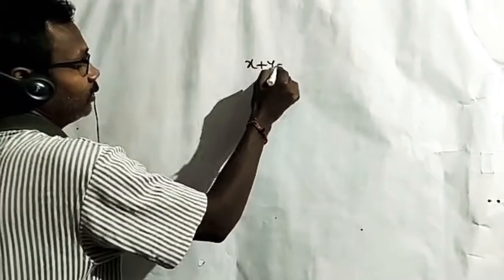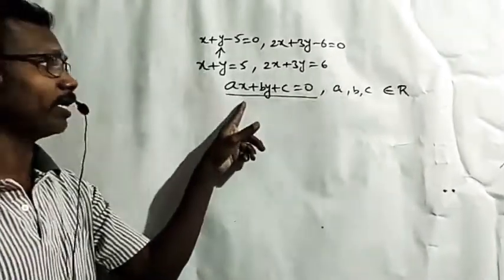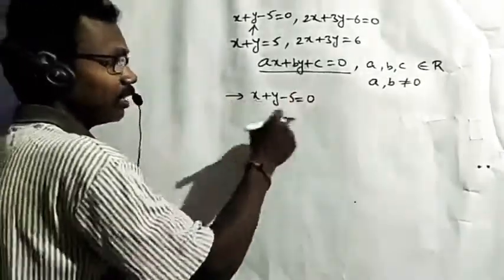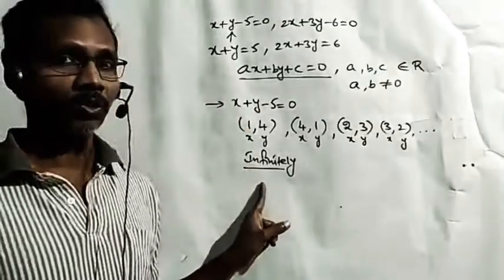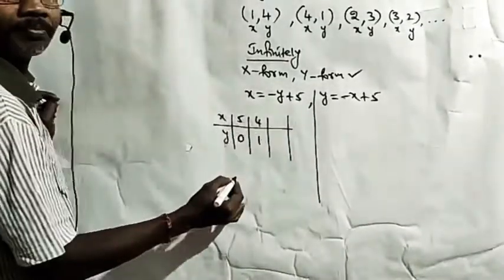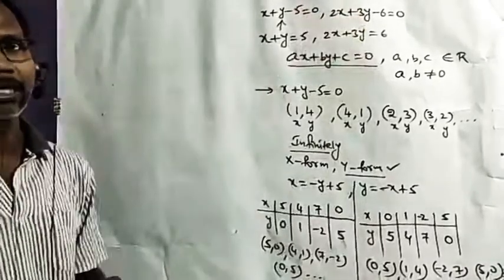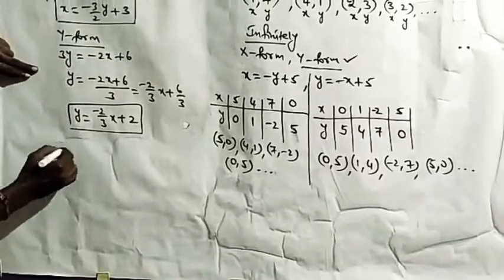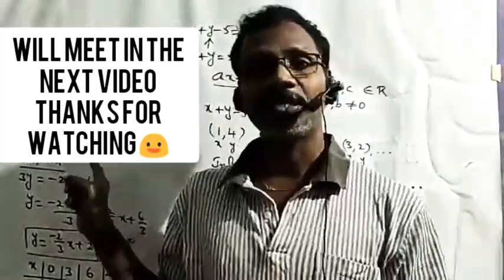Introduction to Linear equations in two variable, standard form and it's solutions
hello guys hope you all enjoyed this video and are safe at home learning new things in Ur way and are utilising time usefully
so in this video I explained introduction to Linear equations in two variable, standard form and it's solutions how to find them easily
and hope you all enjoyed and like this video if did please don't forget to live a like behind for us and subscribe to our channel for more videos like this
and nothing else except ENJOY 😜